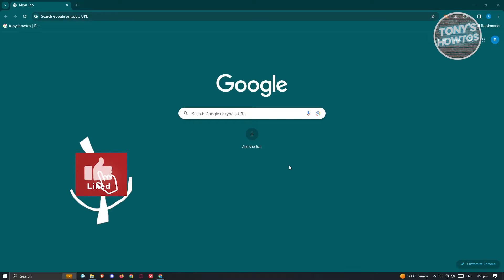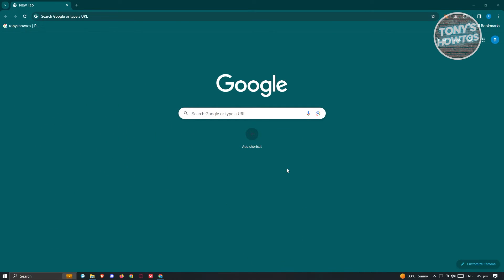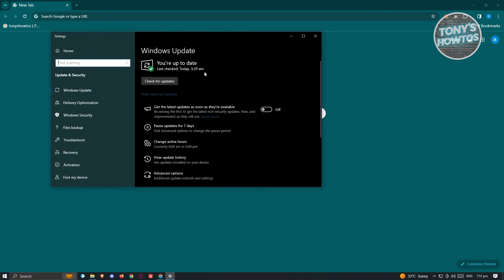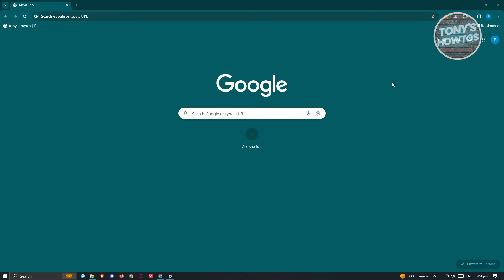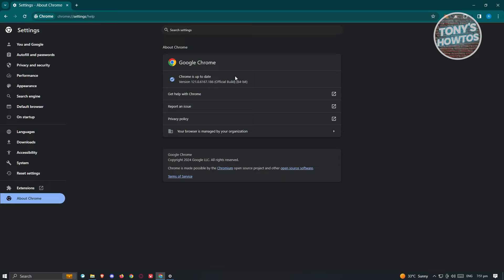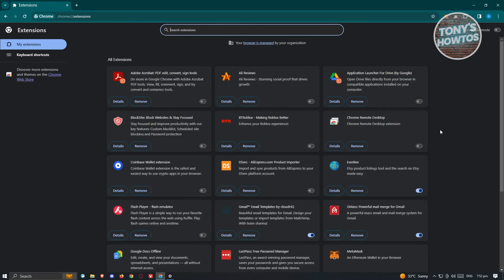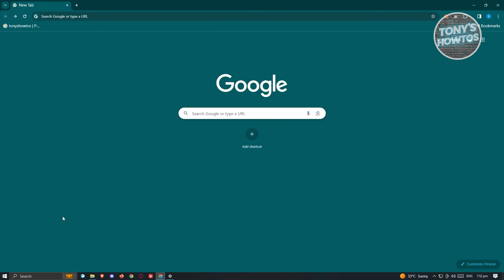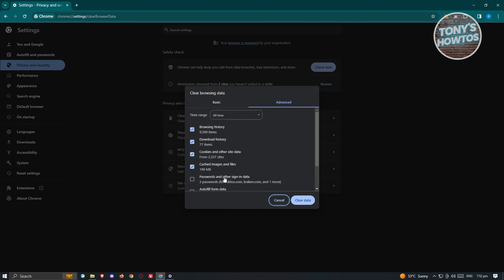How to Fix Sorry You Have Been Blocked (Any Website, 2026)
In this video I show you How to Fix Sorry You Have Been Blocked (Any Website) in 2026. The quick and easy tutorial how to fix sorry you have been blocked error for any website. Do you want to know step by step how to solve this webpage has been blocked in 2026? Yes? Great!